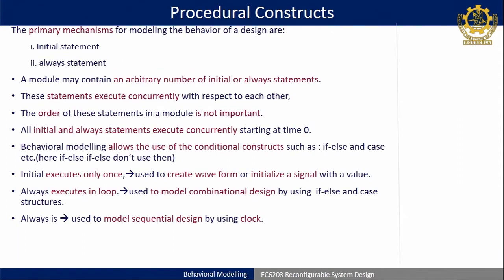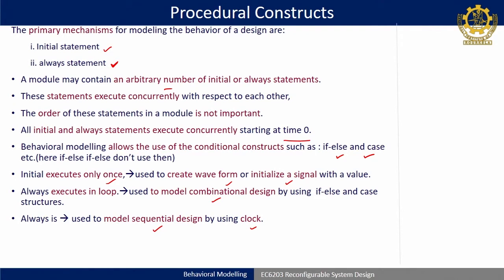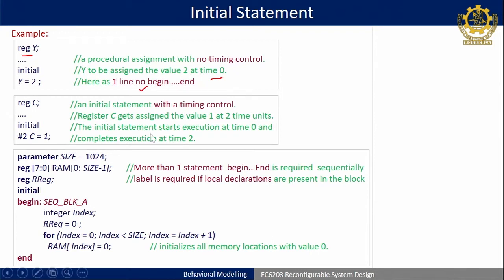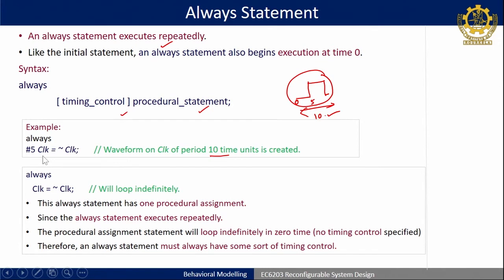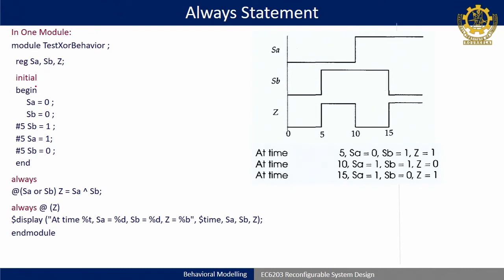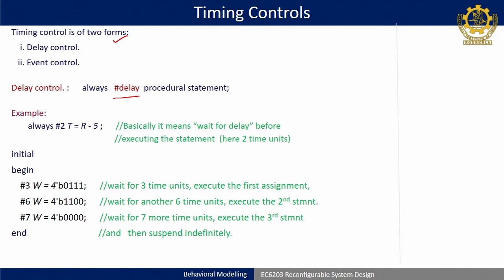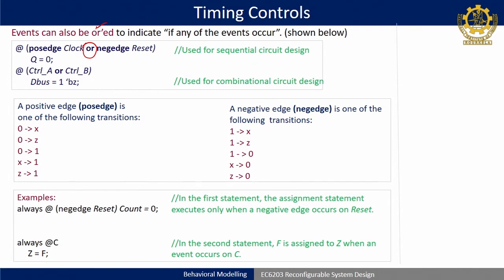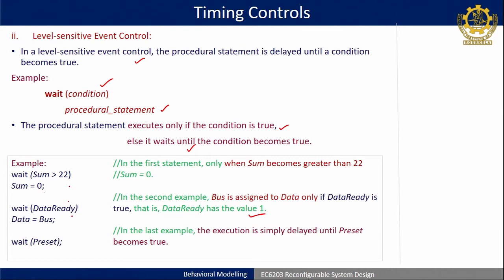Lect 14 Behavioral Level Modelling